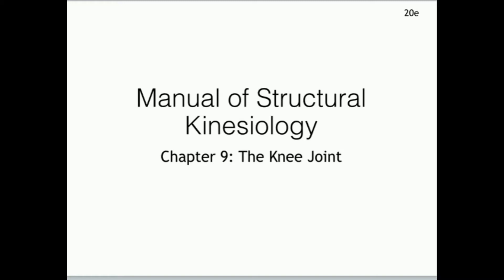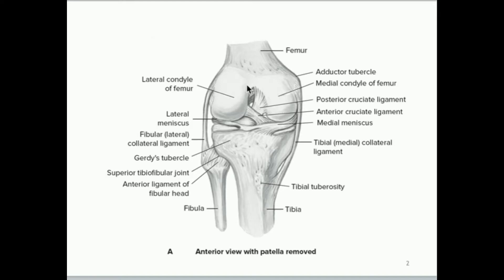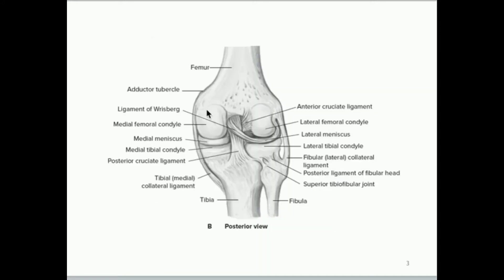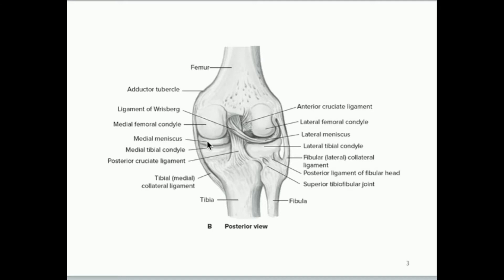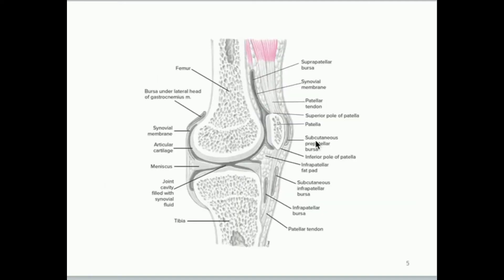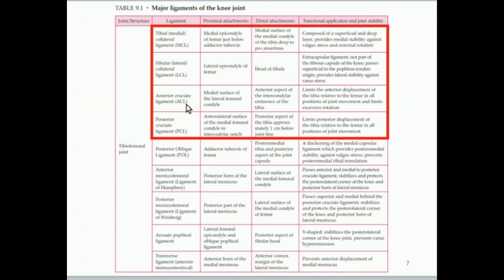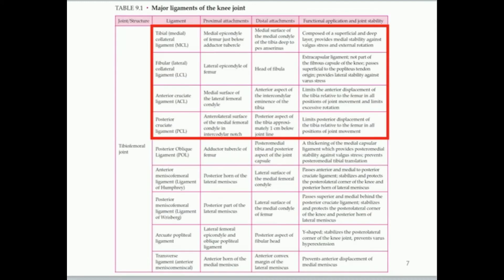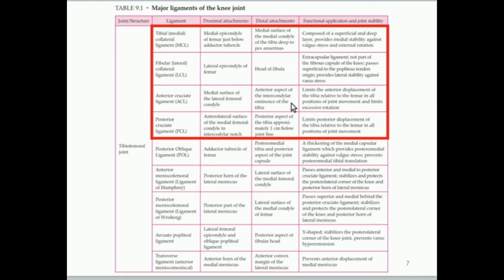KINE 3135: The Knee Joint (Part 1)